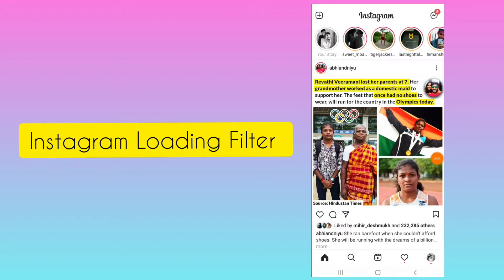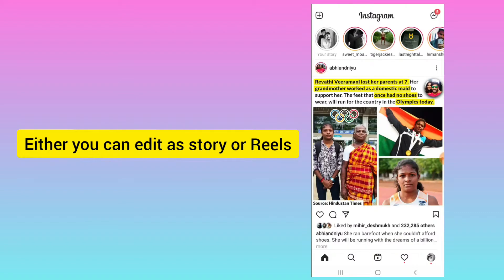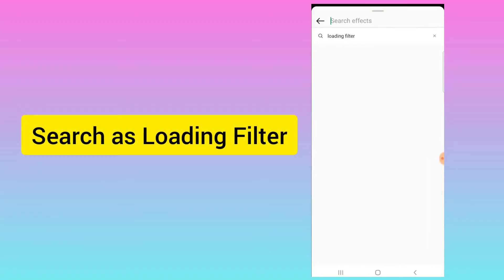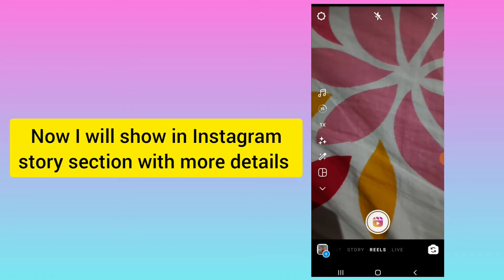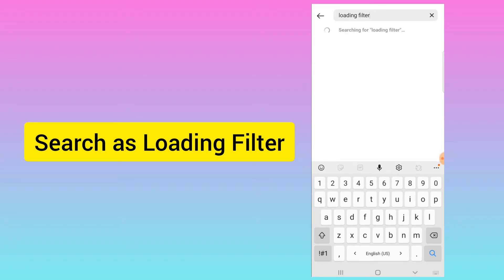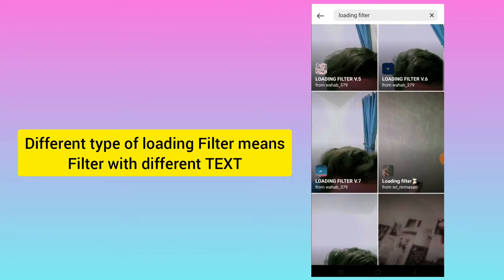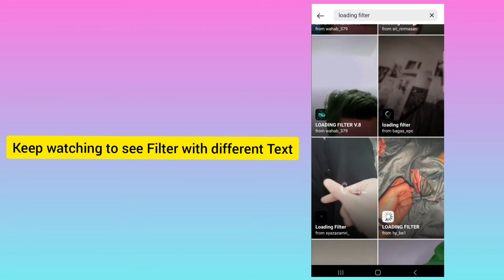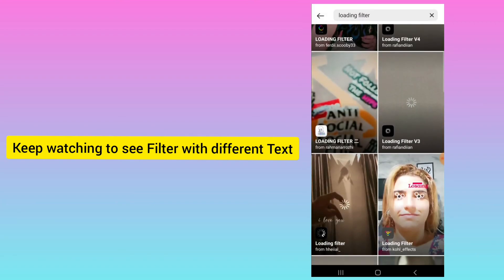Instagram Loading Filter Effects | Buffering Reels video Tutorial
In this videoI will show you how to make loading video in Instagram Reels
How to use loading filter on Instagram